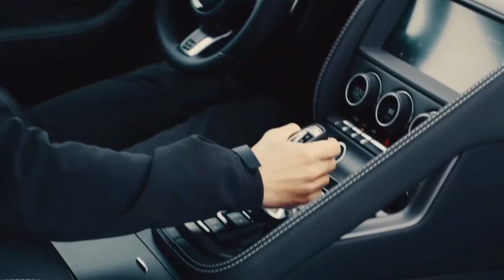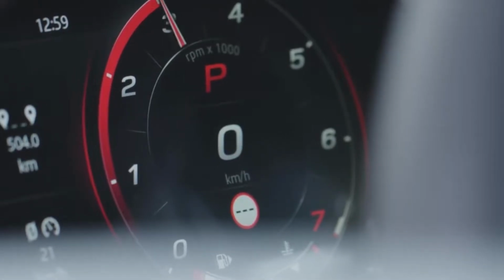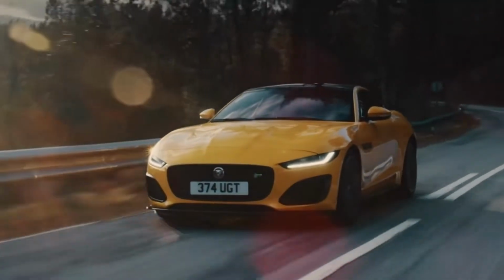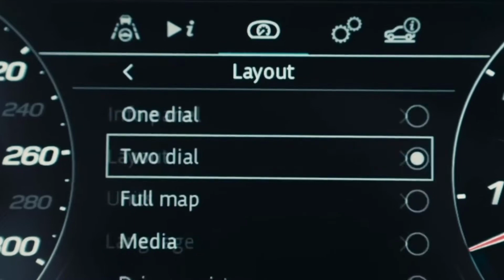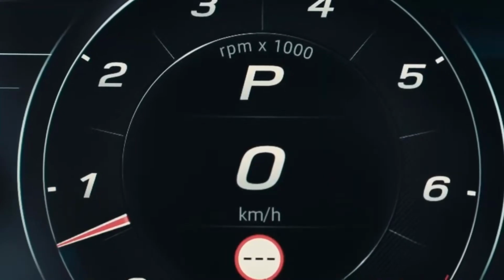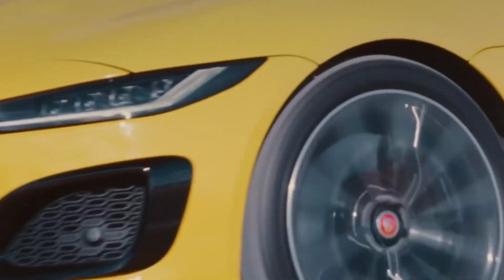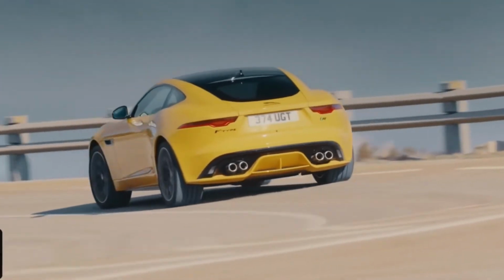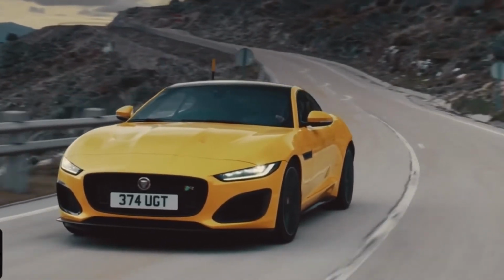2022 Jaguar F-type review and features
The 2022 Jaguar F-type is a throwback sports car with a traditionally gorgeous exterior and V-8-only powertrain options. Unlike the Chevrolet Corvette and the Porsche 718 Boxster and 718 Cayman, the Jaguar's engine is located in front of the driver rather than behind them. The F-type has striking proportions and a unique driving experience as a result of this. Another feature is the exhilarating sound of its supercharged 5.0-liter V-8 engine, which produces between 444 and 575 horsepower. While the Jaguar does not stop, go, or grip as quickly or as strongly as its competitors, both the coupe and convertible will excite the senses.

More info on: 2022 Jaguar F-type Review, Pricing, and Specs

2022 jaguar f type 2022 jaguar f type p450 2022 jaguar f type r 2022 jaguar f type r review 2022 jaguar f-type r2022 jaguar f-type review 2022 jaguar ftype features All new jaguar f-type 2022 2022 jaguar f type v8 2022 jaguar f type specs new 2022 jaguar f type